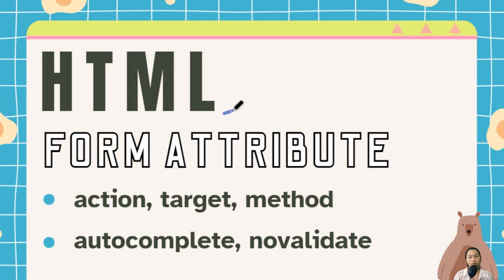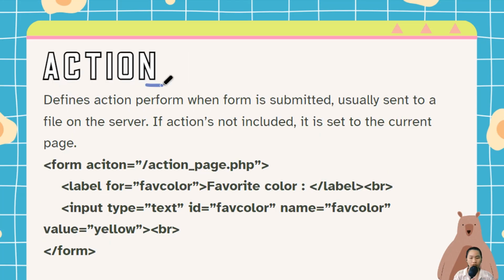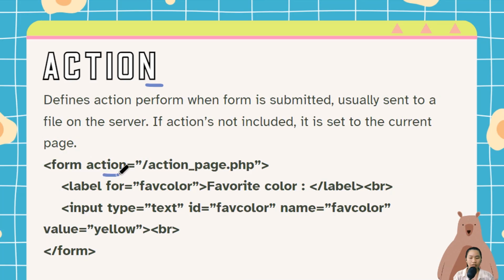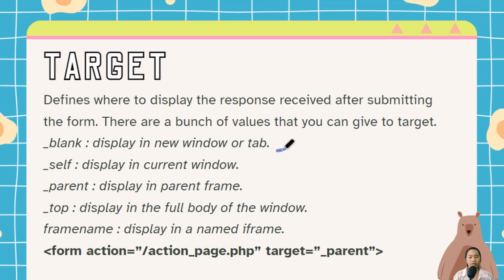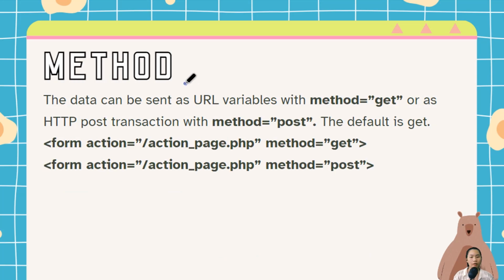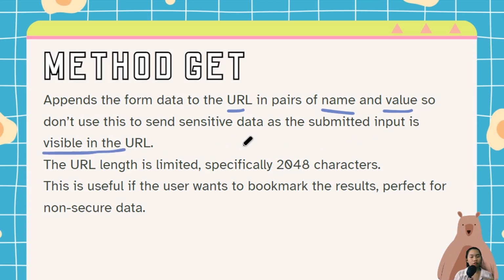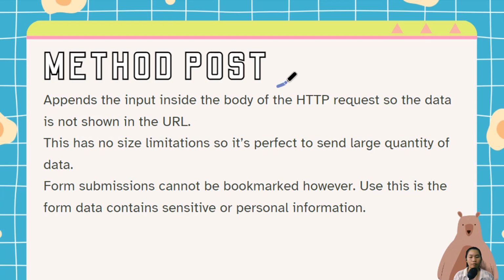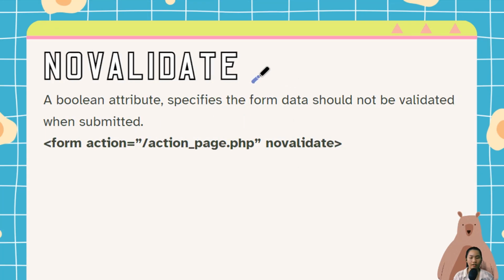Tinateach HTML for beginners : Form Attributes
Form attributes range from target to action, mainly having ties with server processing and displaying processed user input. This lesson is a brief introduction to the varieties of customization you can have for your form tag.